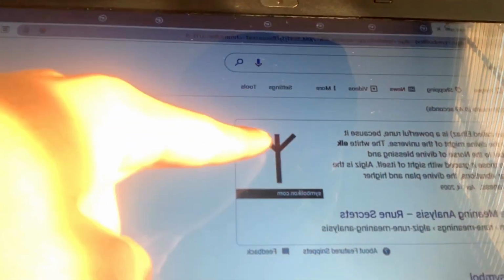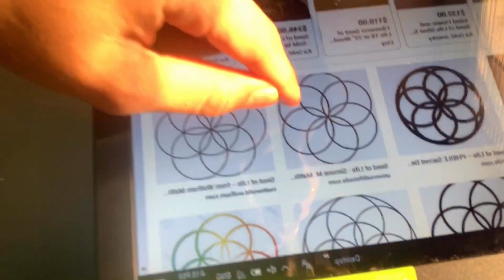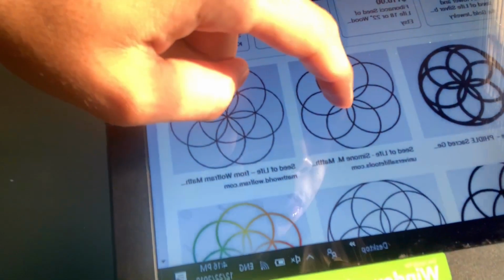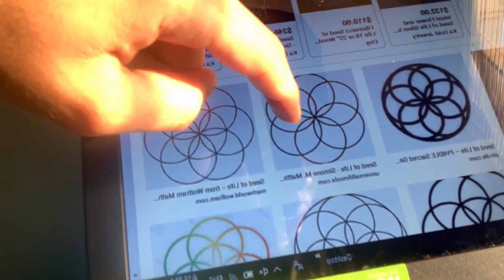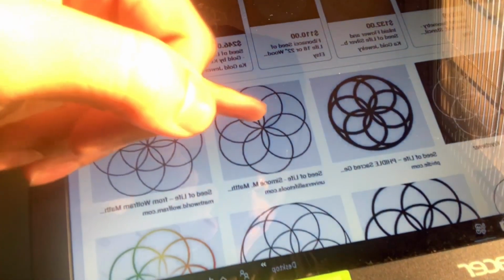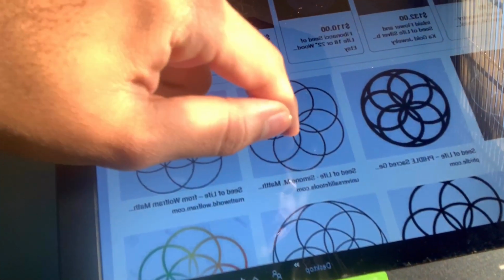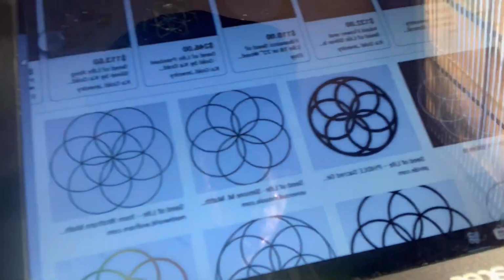The Origins Of The Peace Sign ☮️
Notice when we hold up the Peace Sign with our hand, we don’t hold our hand upside down. ✌🏻